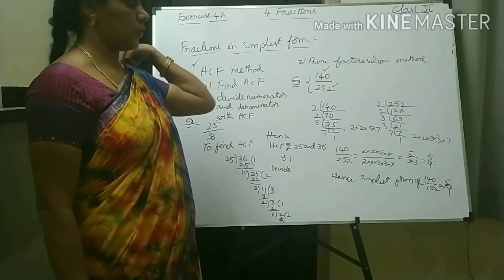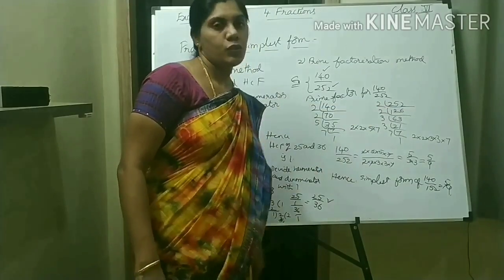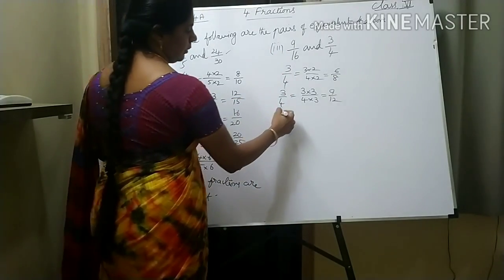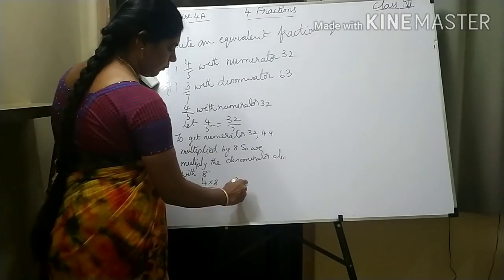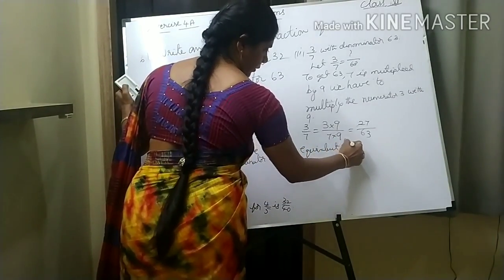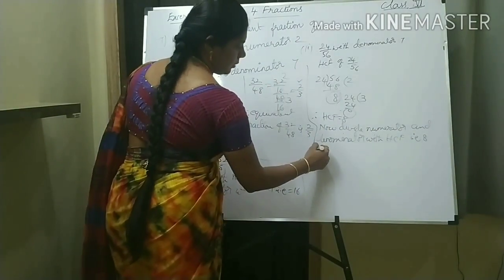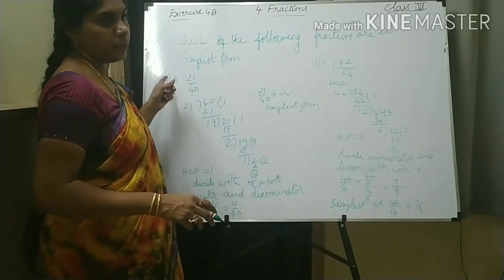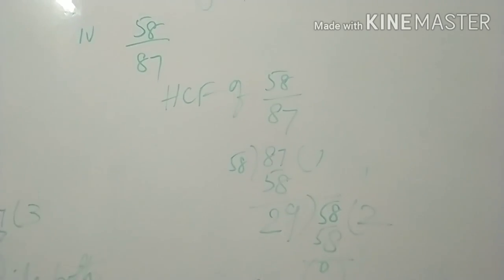Fractions Ex4A, Fractions in simplest form and Ex4B